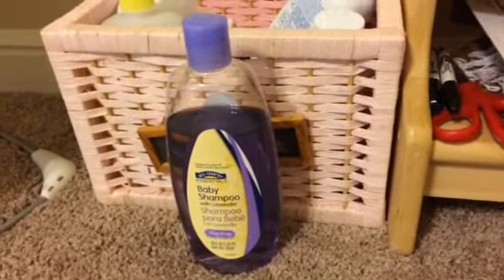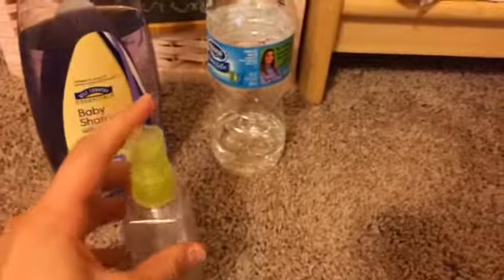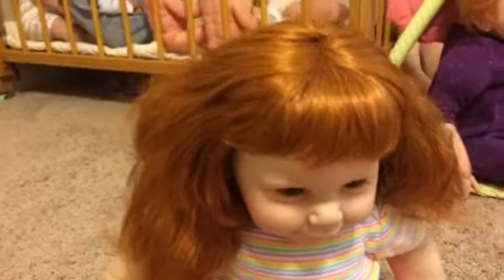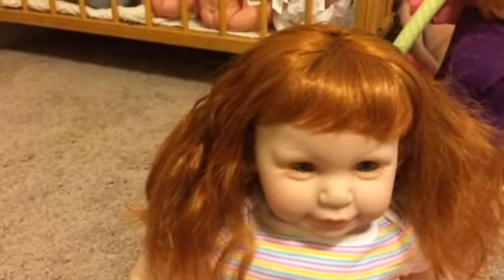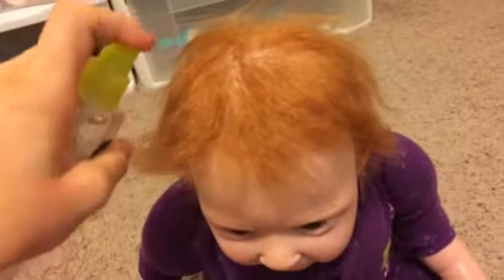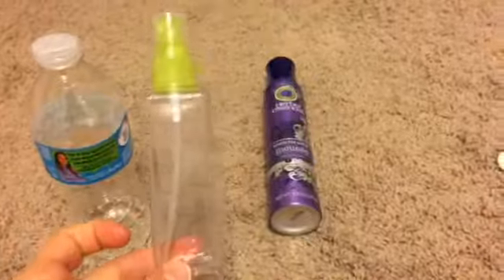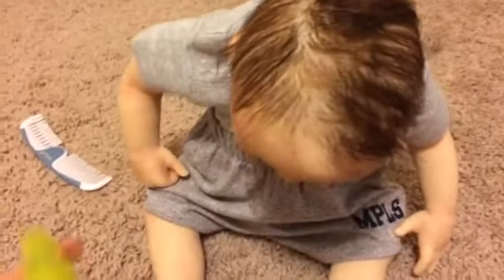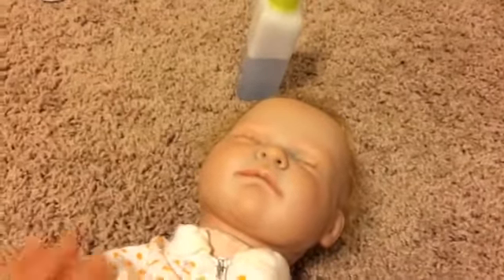5 ways to make reborn baby mohair conditioner!!